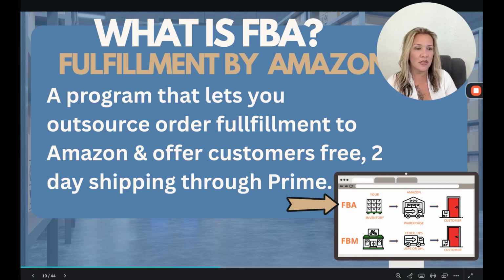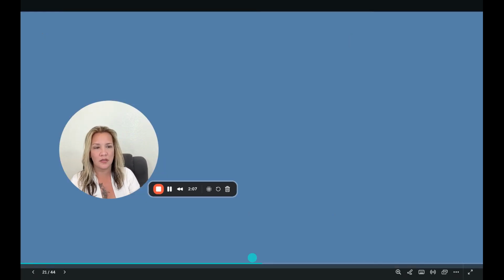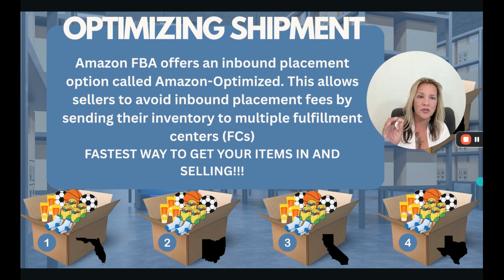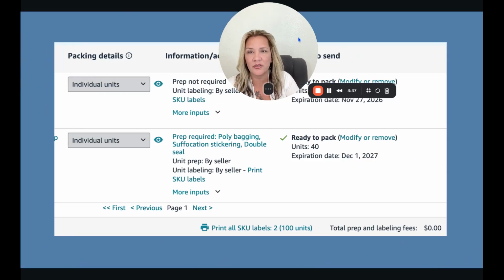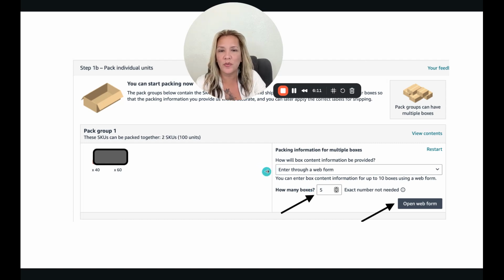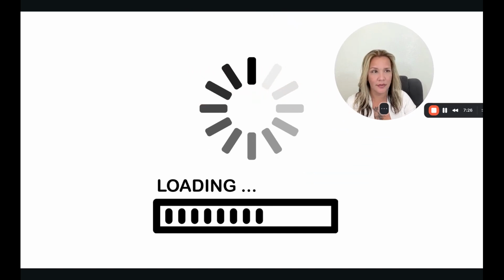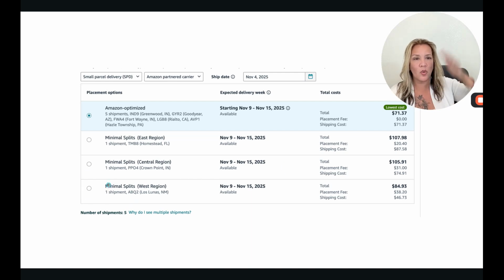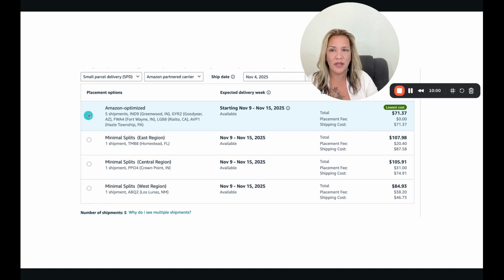How to Optimize Your Amazon FBA Shipments in 2025 Step-by-Step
In this in-depth tutorial, I walk you through how to optimize your Amazon FBA shipment splits from start to finish — the right way.
You’ll learn:
✅ How to set up your FBA account and navigate “Send to Amazon”
✅ The difference between FBA vs FBM (and why it matters)
✅ How to update your “Ship From” address & create your first workflow
✅ Why naming your shipments properly saves hours later
✅ Step-by-step setup for Optimized Shipments — Amazon’s 2025 inbound placement fee option
✅ How to pack, label, and distribute your inventory for faster check-in & sales
✅ How to lower shipping and placement costs by splitting shipments strategically
Plus, I’ll show you real examples of shipment costs, how to pick the best carrier options, and how to make sure your inventory starts selling in as little as 3–7 days!
Whether you’re new to FBA or switching from FBM, this walkthrough gives you everything you need to save money, save time, and get your products live faster.
👉 Watch till the end for pro tips and a free way to practice with a “mock shipment” before you go live.
📞 Have questions? Book a free 15-minute mentorship call —